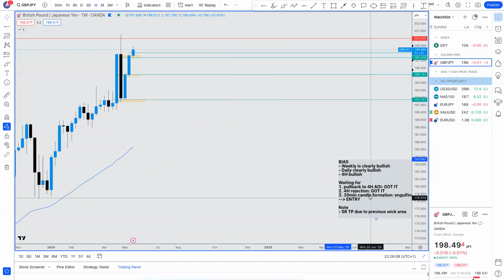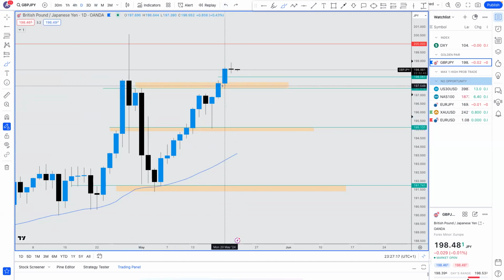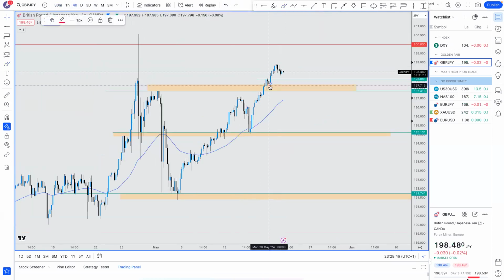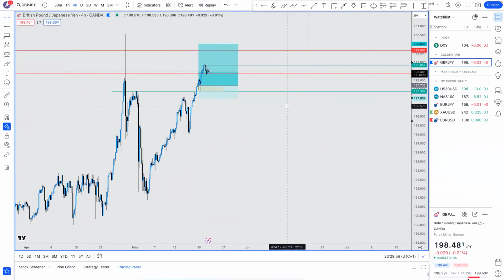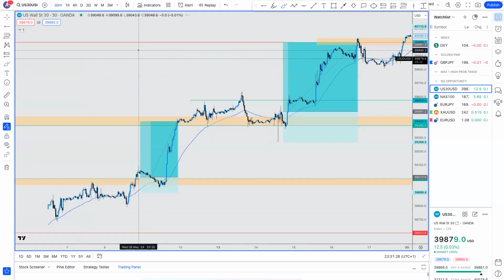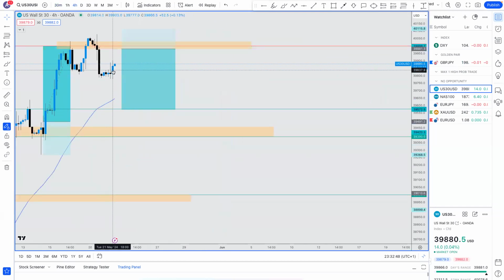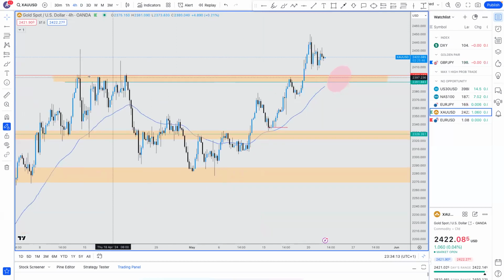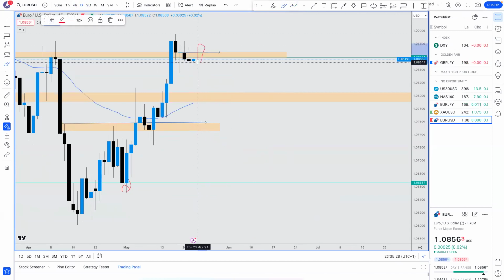WEEKLY TRADING ANALYSIS (GBPJPY/GOLD/US30)